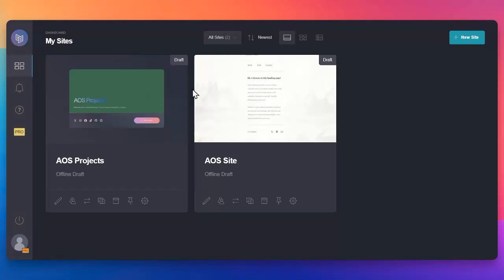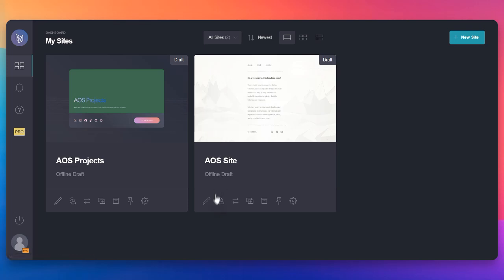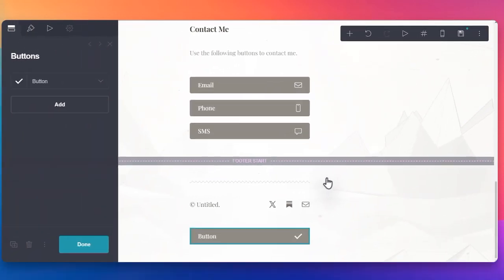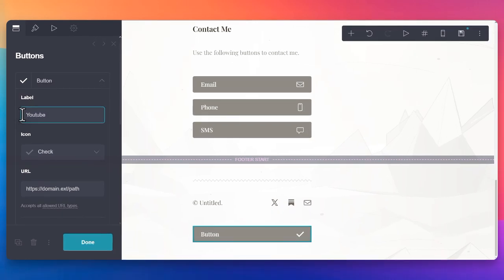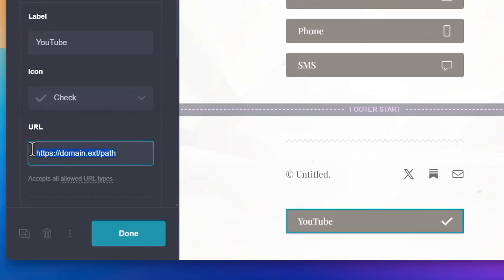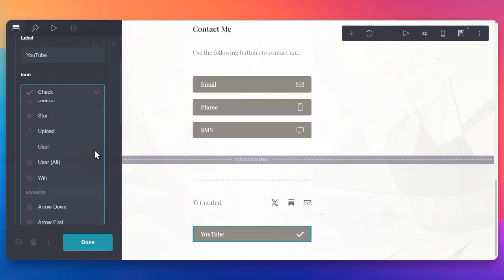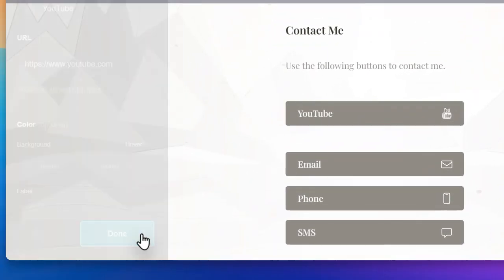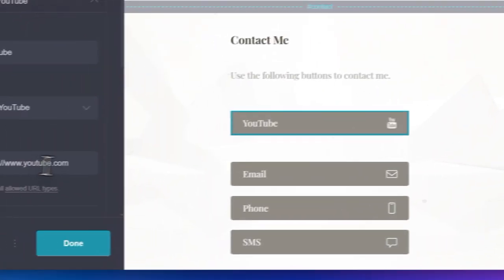How to Add a Follow Button in Carrd Easy Setup in 2026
Want to grow your audience and make it easier for visitors to follow your social media profiles? In this 2026 tutorial, you'll learn how to add a follow button in Carrd with an easy setup process. Whether you're promoting your personal brand, business, content creator page, or online community, follow buttons can help increase engagement and connect visitors with your social platforms.

In this video, you'll learn how to:

✅ Access the Carrd website editor
✅ Add a follow button to your website
✅ Link the button to your social media profile or page
✅ Customize the button's design and placement
✅ Test the follow button on desktop and mobile devices
✅ Encourage visitors to connect with your brand online

To add a follow button in Carrd, open the website editor, insert a Button or Icon element, connect it to your social media profile URL, and customize its appearance.